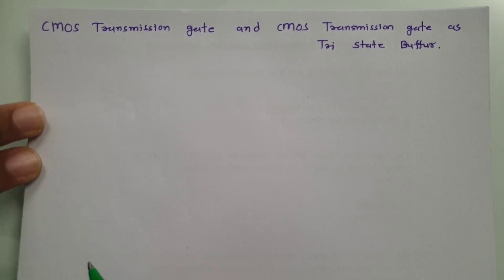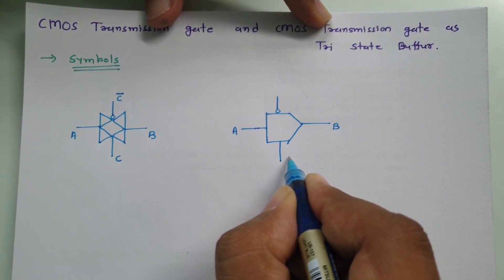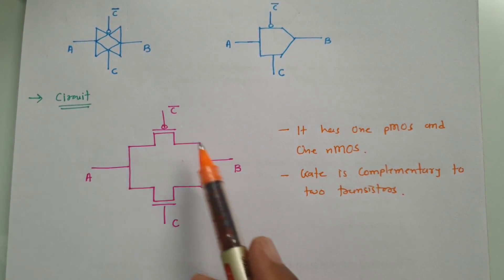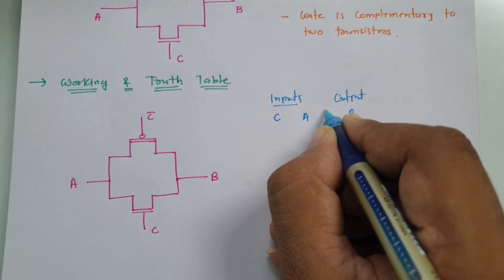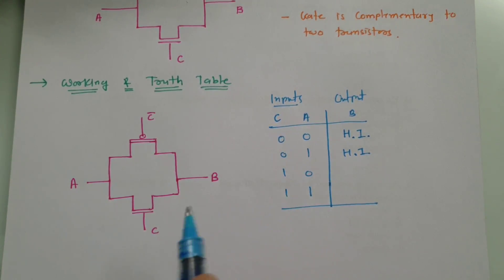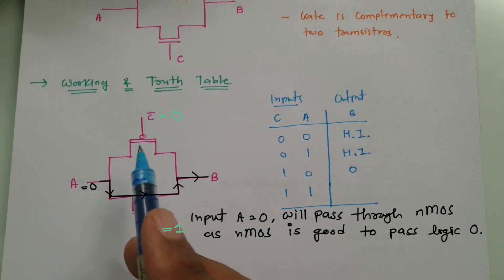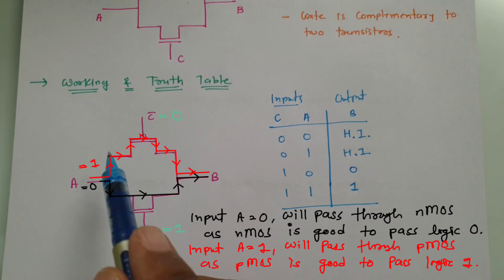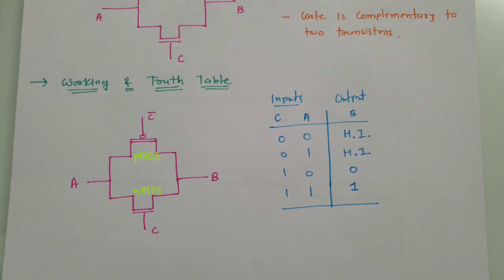CMOS Transmission Gate Explained: Symbols, Circuit Design, Working & Truth Table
CMOS Transmission Gate is explained with the following timecodes:

0:00 - VLSI Lecture Series
0:11 - Outlines on CMOS Transmission Gate
0:26 - Symbols of CMOS Transmission Gate
1:20 - Circuit of CMOS Transmission Gate
2:40 - Working & Truth Table of CMOS Transmission Gate

Following points are covered in this video:

0. Complimentary Metal Oxide Semiconductor, CMOS
1. CMOS Transmission Gate
2. Symbols of CMOS Transmission Gate
3. Circuit of CMOS Transmission Gate
4. Working of CMOS Transmission Gate
5. Truth Table of CMOS Transmission Gate
6. CMOS Transmission gate as tri state buffer